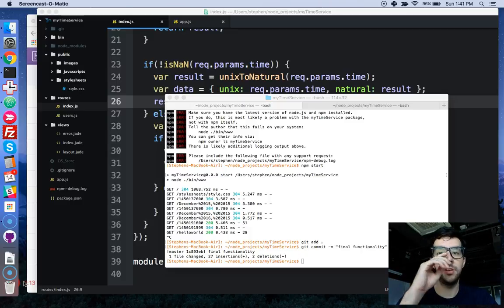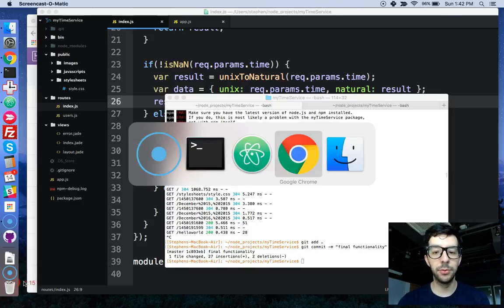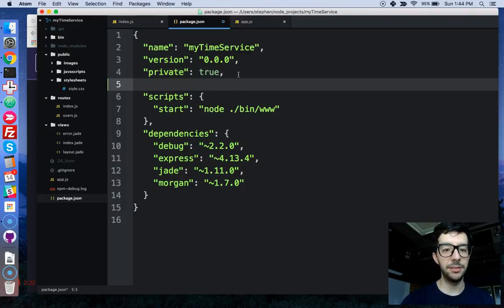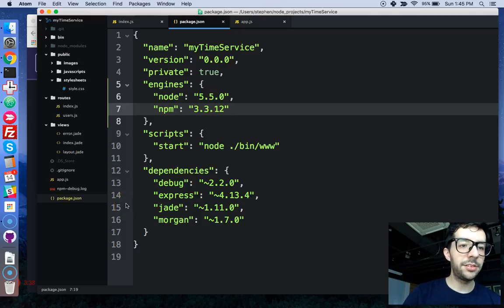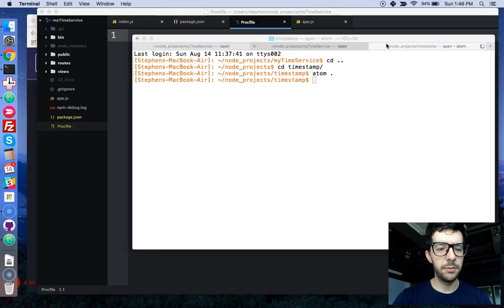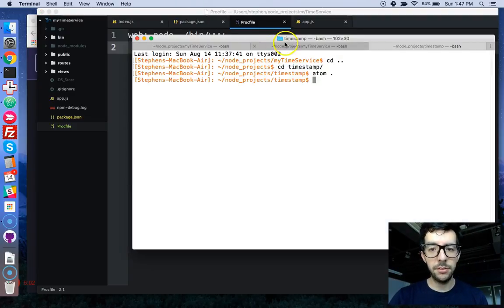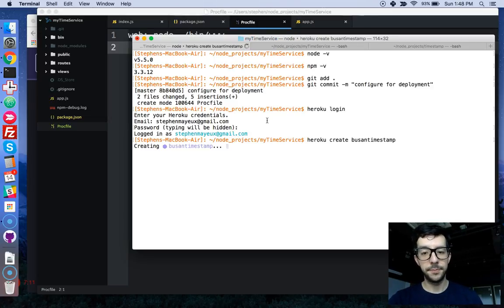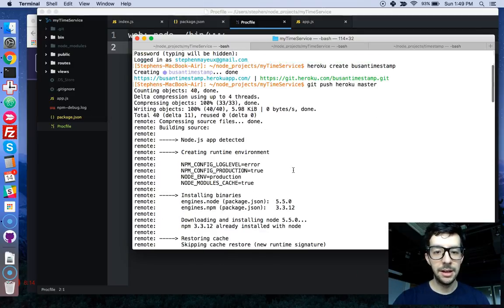Deploying to Heroku -- Free Code Camp -- Timestamp Microservice